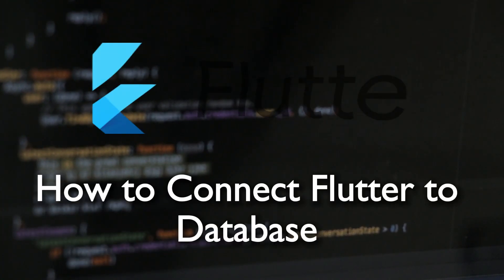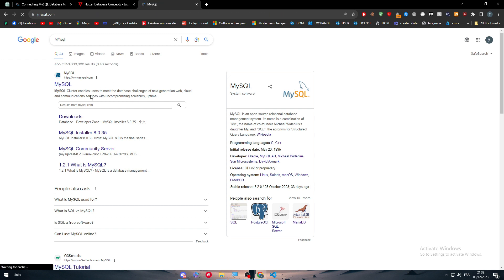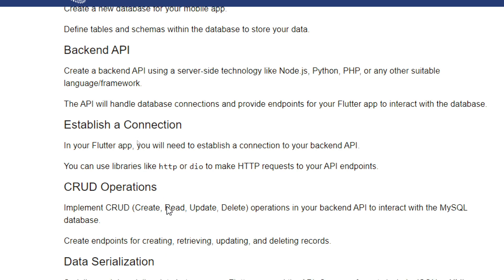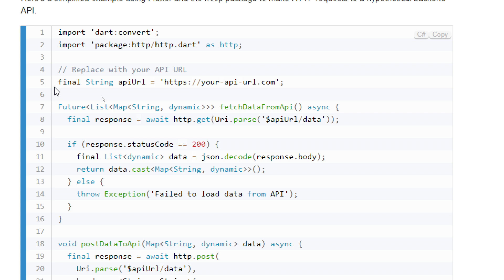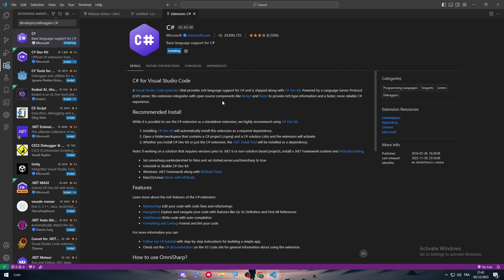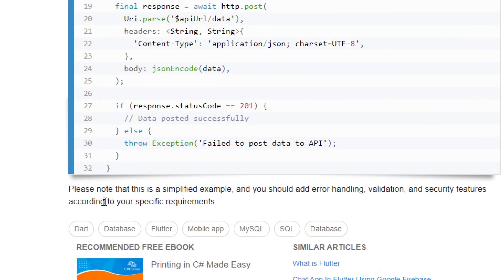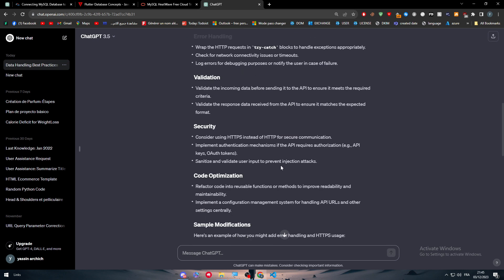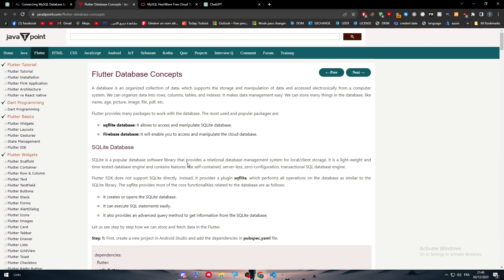How to Connect Flutter to Database 2025! (Full Tutorial)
Today we talk about connect flutter to database,flutter tutorial,flutter database,flutter